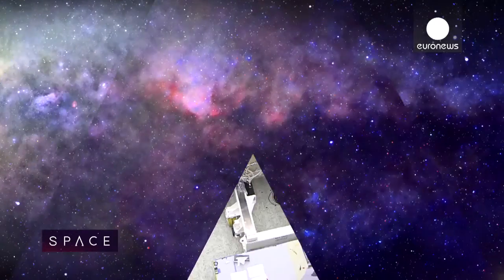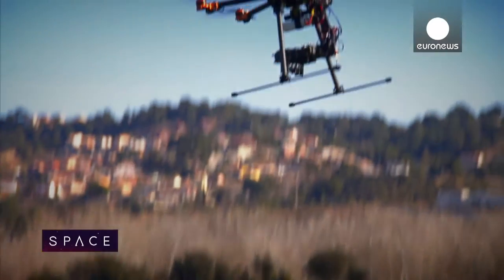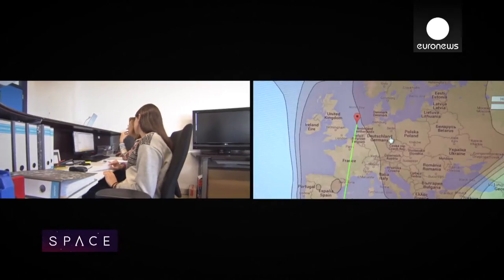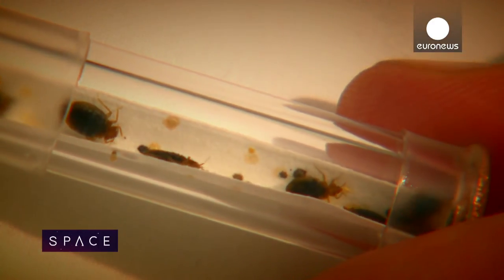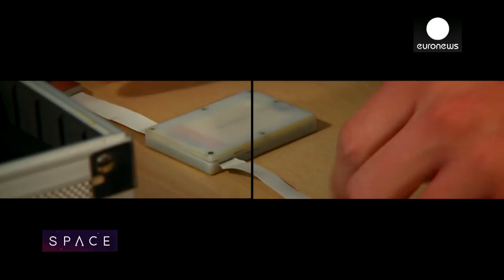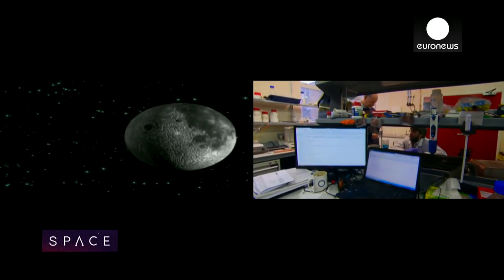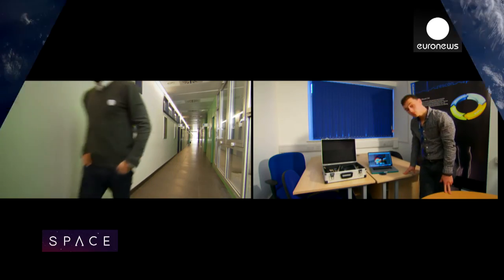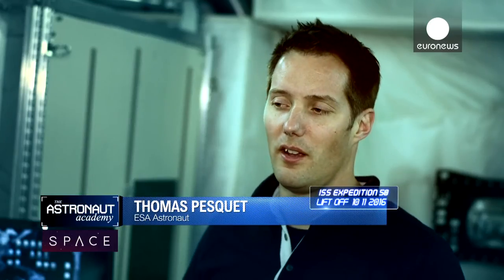Philae, drones, bedbugs & astronauts: How startups take space tech down to Earth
This month's Space focuses on startups in Europe that are finding everyday earthly applications for space innovations.

There's a long tradition of transferring technology from one sector to another to improve life on our planet, and in the case of space that can lead to some unlikely links between science success stories such as the Philae lander, and the hunt for bedbugs in hotel rooms, or between the Smart-1 moon mission and the efficiency of geothermal energy.

We visit two of the 11 European Space Agency business incubation centres around Europe, one in Barcelona, the other near Oxford, meeting a diverse range of young companies that qualify for the incubation centres' package of financing, advice and office space.

These include HEMAV, a drone firm using enhanced GPS, Rescon, a startup developing a new health monitoring system, WSN, who offer phone and internet services to shipping, and Oxford nanoSystems, who have a unique new coating for heat exchangers.